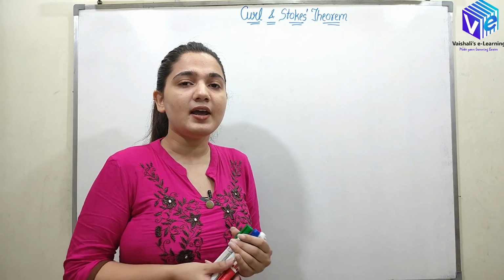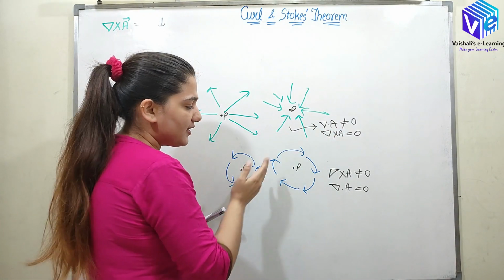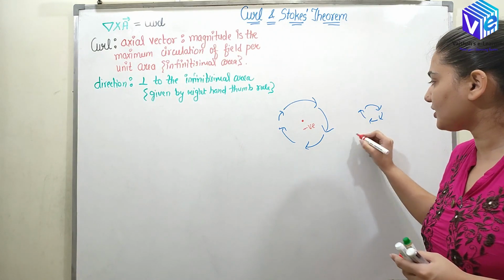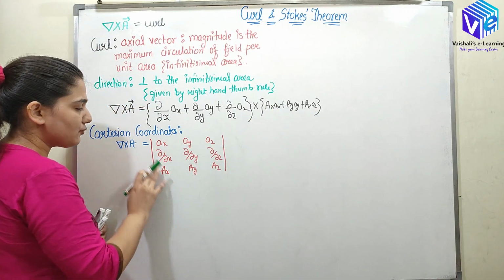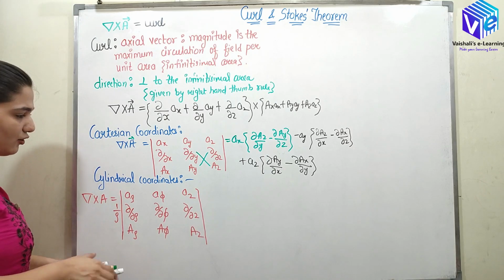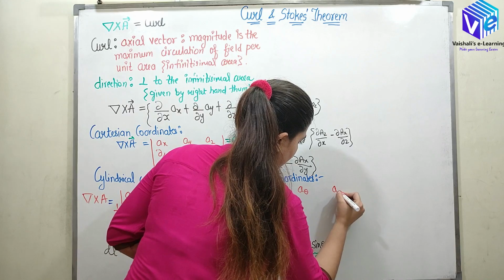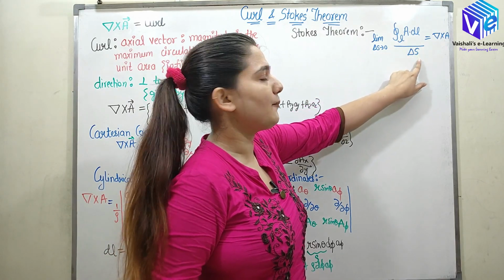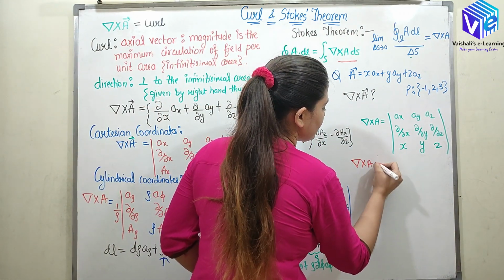Curl & Stoke's Theorem | L-9 | Del Operator | Curl Numerical | EMFT | Electromagnetics | GATE NET ES